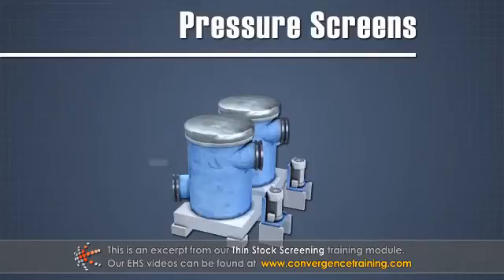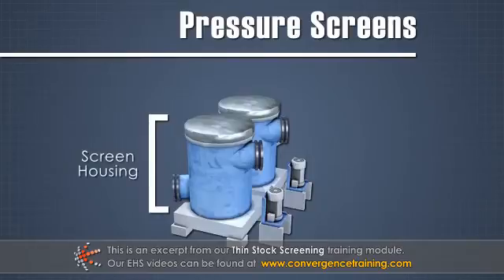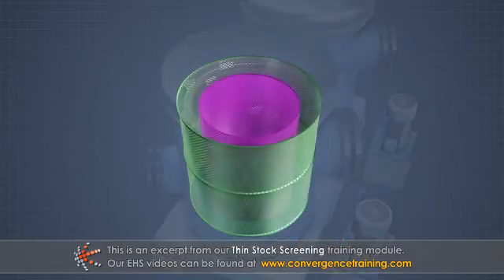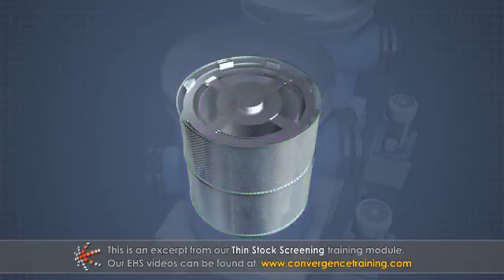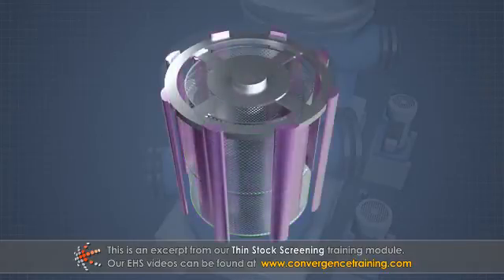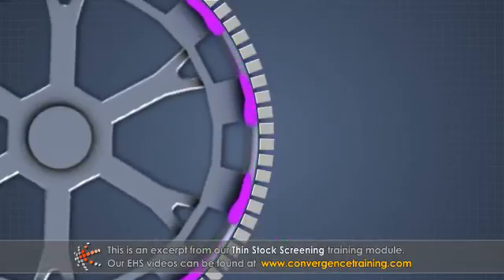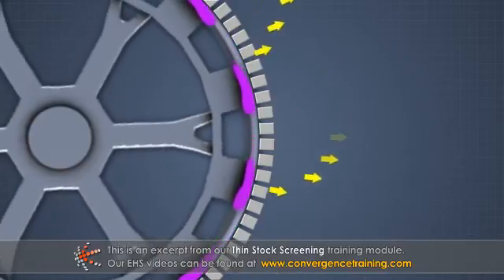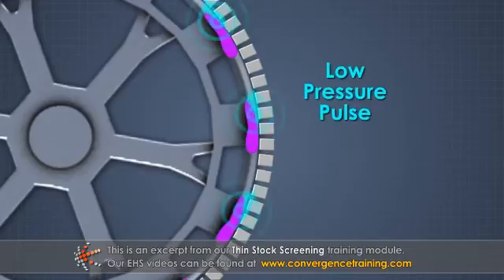Thin Stock Screening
to view the full video and purchase access to our other Paper courses.

The purpose of thin stock screening is to remove debris from the dilute stock going to the headbox. Screening also deflocculates the stock and protects downstream equipment. Screening systems often use two or three "cascaded" stages in order to reduce fiber losses and improve overall debris removal efficiency. The design and operation of a screening system must take into account the requirements of the paper or board machine, desired sheet quality and properties, and characteristics of the particles to be removed.